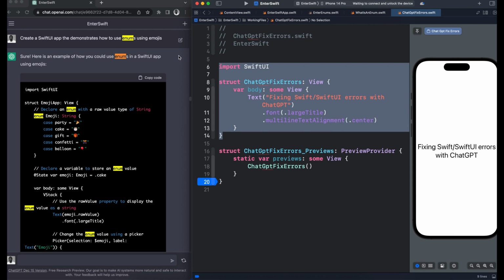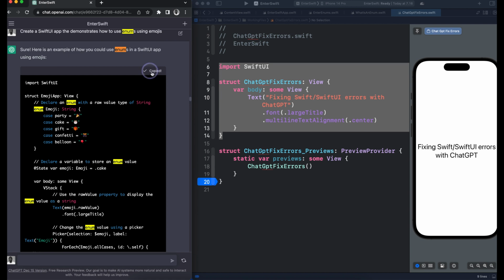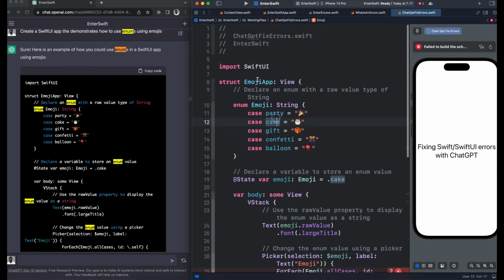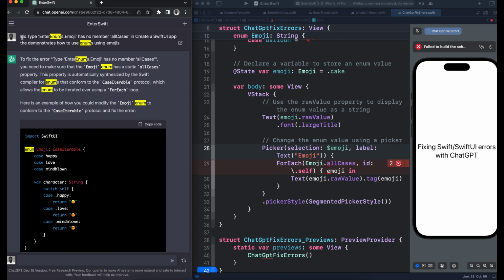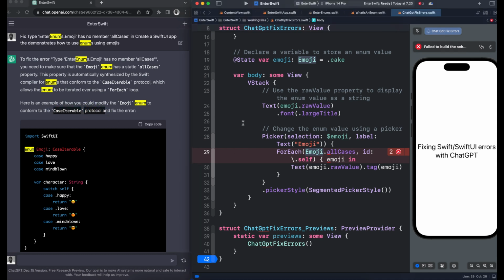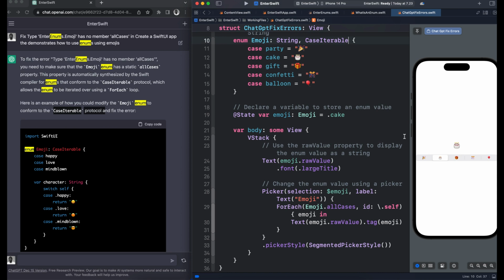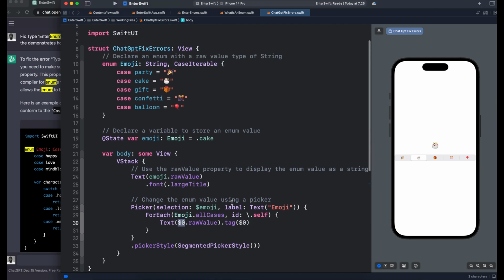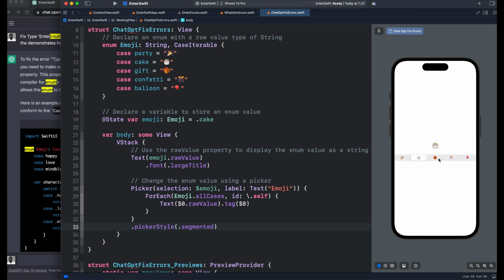Use ChatGPT to Fix Errors in Your Swift/SwiftUI Code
Do you wish there was an easier way to find and resolve problems in your code? ChatGPT can help!

In this video, I'll show you how to use ChatGPT, a powerful language model developed by OpenAI, to quickly identify errors in your code. With ChatGPT, you can simply type in a description of your problem and receive detailed suggestions for how to fix it.

We will use Swift/SwiftUI for this demonstration but what you learn from this tutorial can be applied to your favorite programming language.